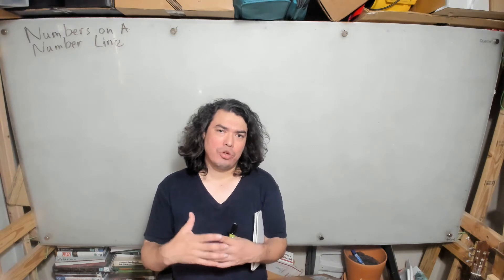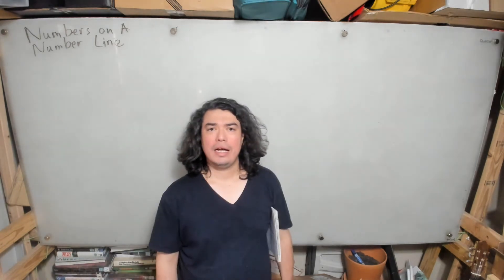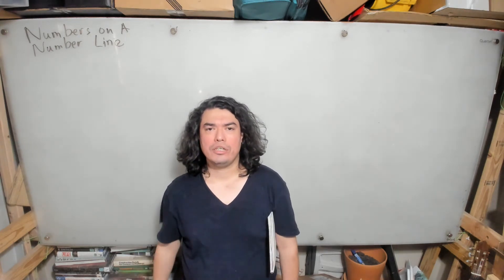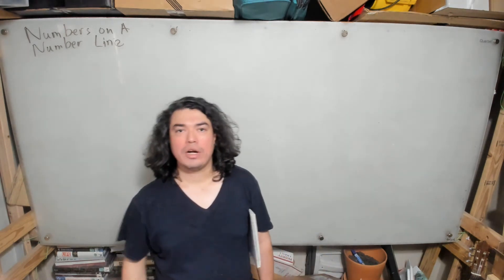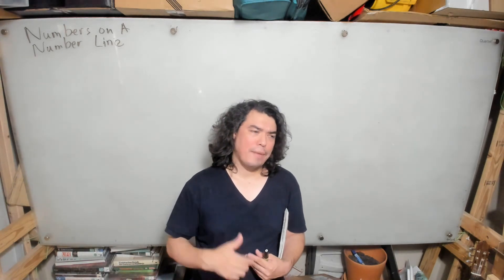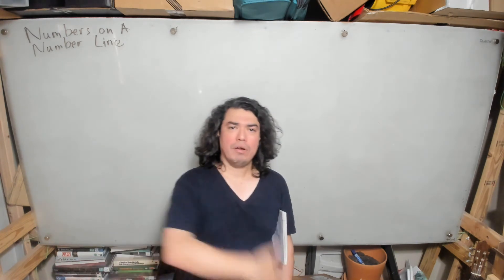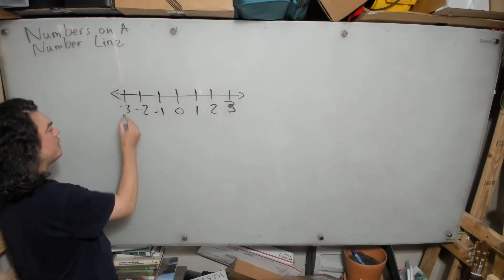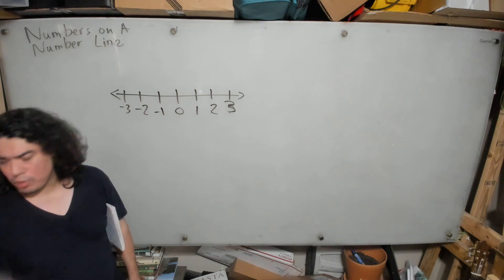Numbers on a Number Line Video 2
In this playlist, I try to build up gradually, using a number line, the plausible model for adding integers on the number line. Finally, at the end, we generalize with some rules for how this can be done, but with the intuition gained from some simple examples.